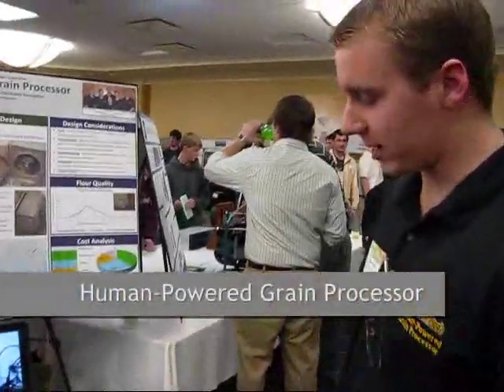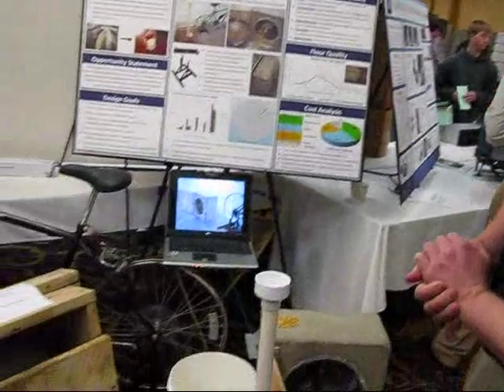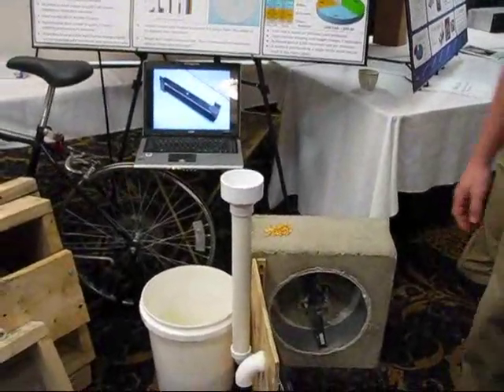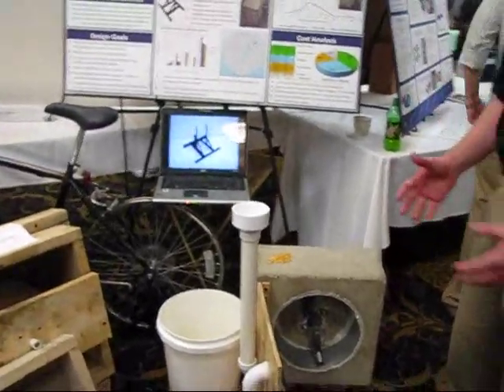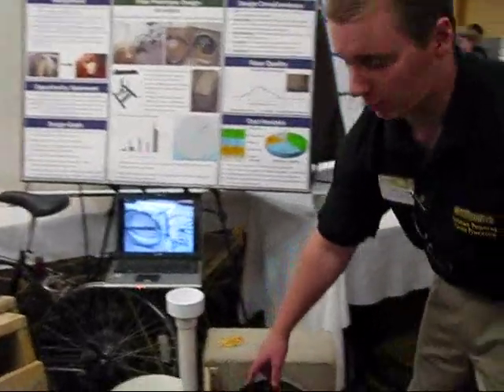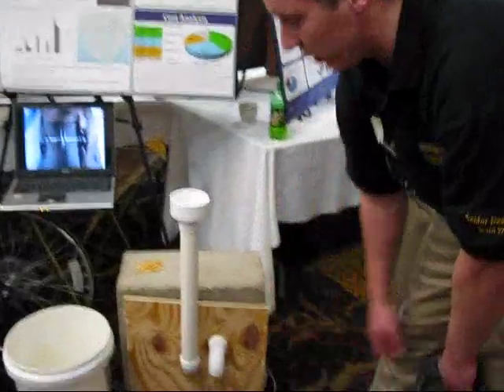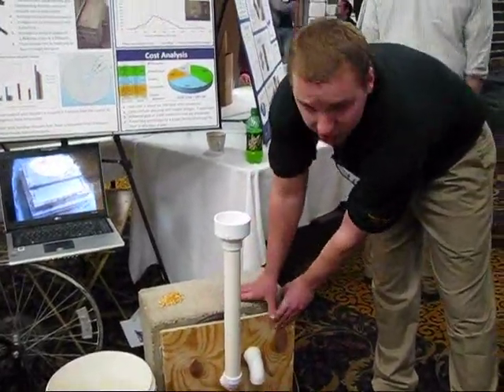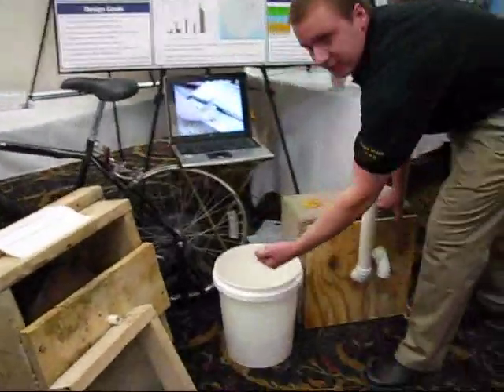Human-Powered Grain Processor Project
Human-Powered Grain Processor  Senior Capstone Design Project #121 featured at Michigan Tech Undergraduate Research Expo 2009